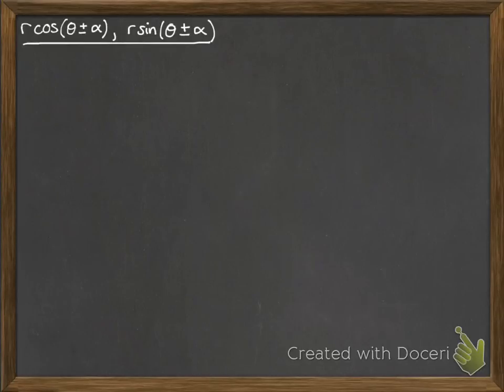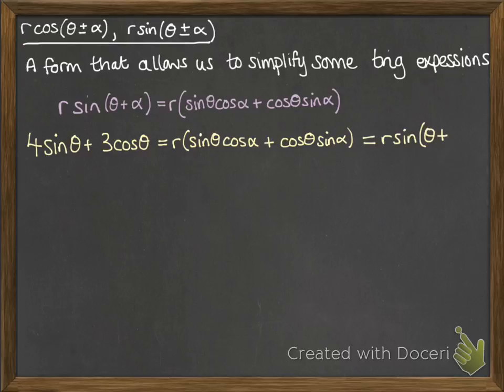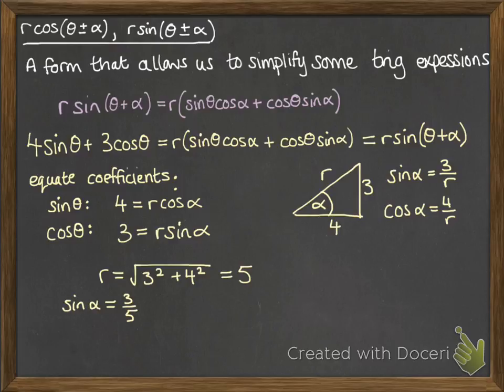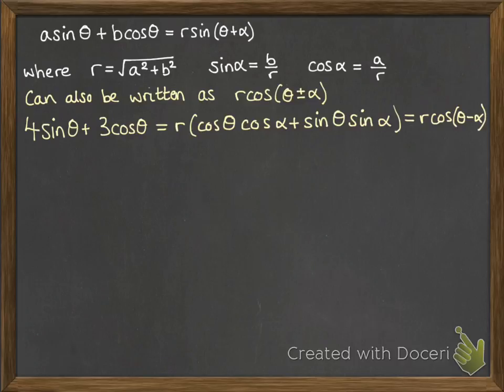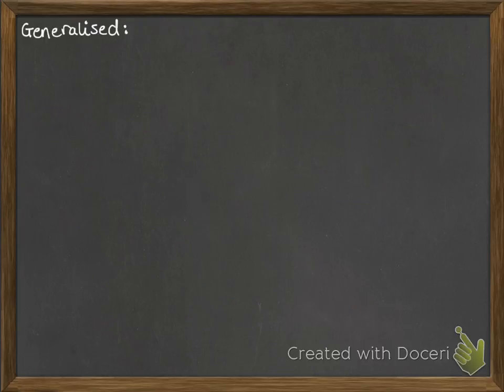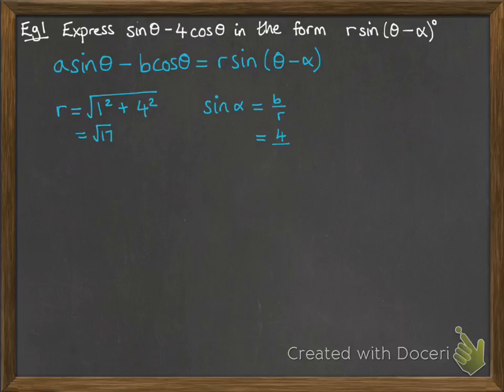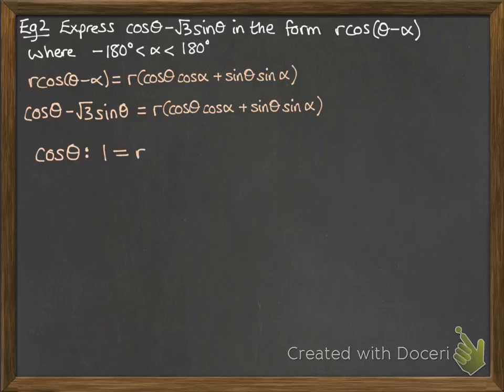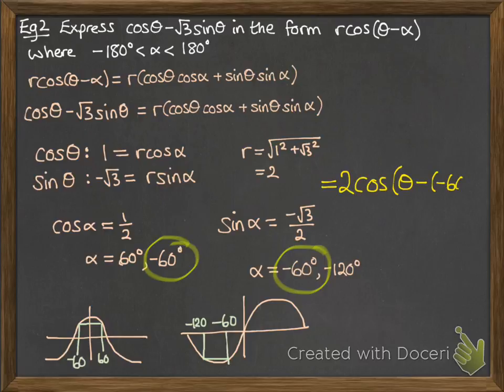Trig 2.4 rcos(x+a), rsin(x+a)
rcos(x+a) and rsin(x+a)